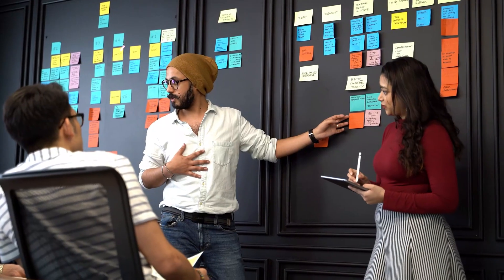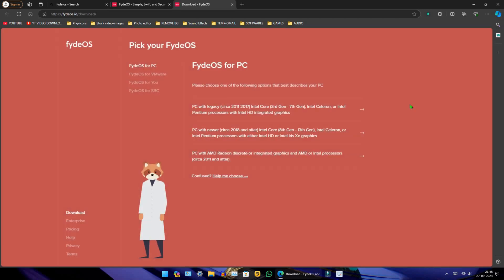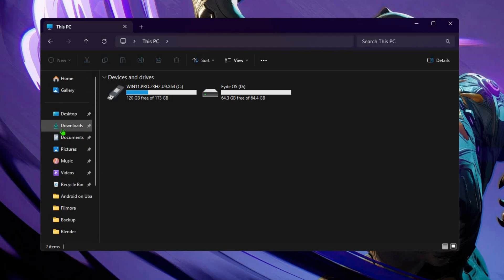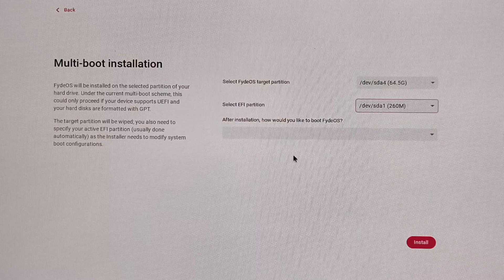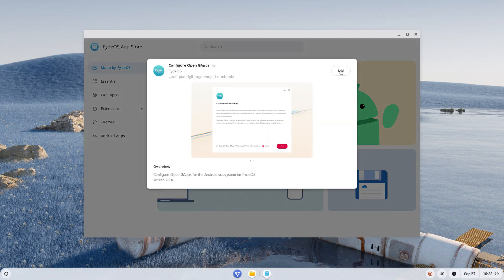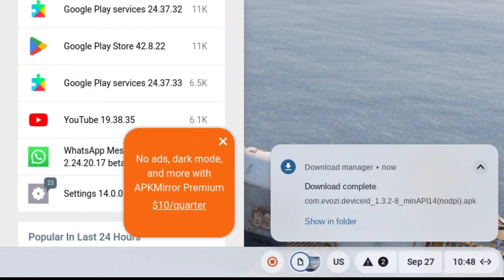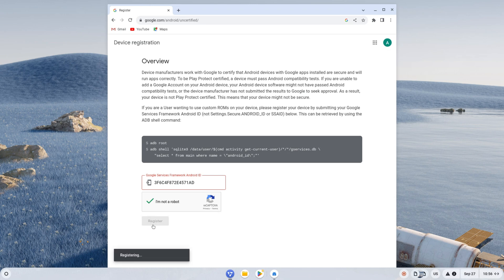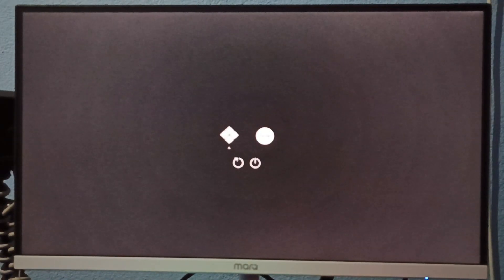Install Fyde OS 18.1 With Dual Boot | Run Android Apps on PC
Install Fyde OS 18.1 With Dual Boot | Run Android Apps on PC | Dual Boot Fyde OS with Windows 10/11

In This Video:

Learn how to install Fyde OS with dual boot on your PC, alongside Windows 10 or 11! In this tutorial, we'll guide you through the step-by-step process of installing Fyde OS, a revolutionary Android-based operating system, without wiping out your existing Windows installation.

*Key Features:*

- Dual boot Fyde OS with Windows 10/11
- Run Android apps on PC seamlessly

*Time Steps:-
Intro: 00:00
Important points: 00:24
Downloading Installation Files: 01:03
Creating New Partition For Fyde OS: 01:48
Creating Bootable USB: 02:24
Fyde OS Installation: 02:51
Setting Up G apps: 04:30
Register Device: 05:49
Testing Apps: 07:51
Switching Fyde OS To Windows: 08:18
Outro:08:39

CPU

RAM

8gb

STORAGE

256 gb SSD

Music Credits